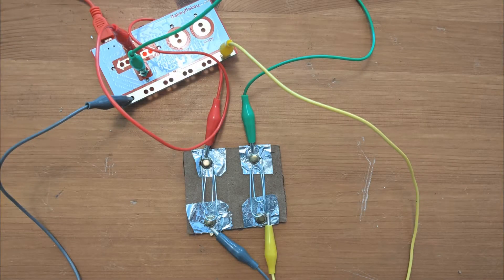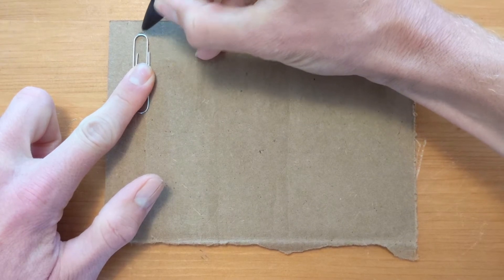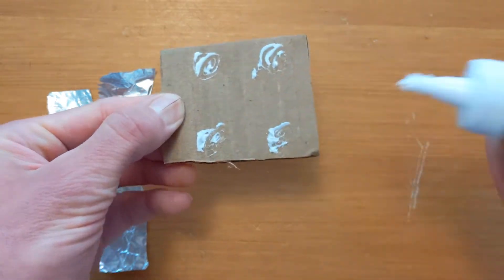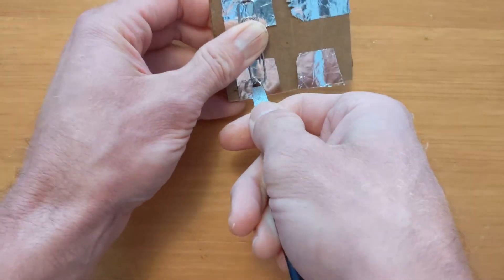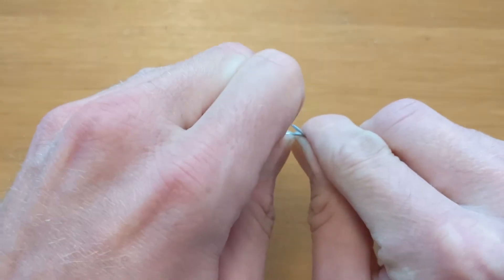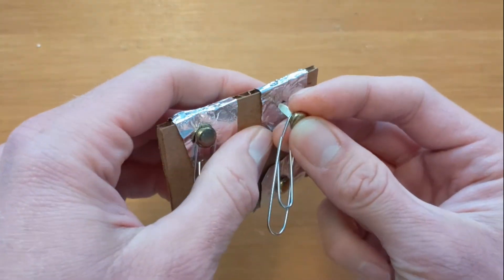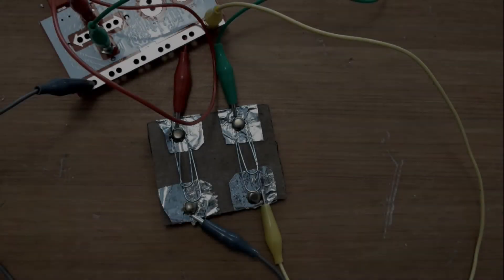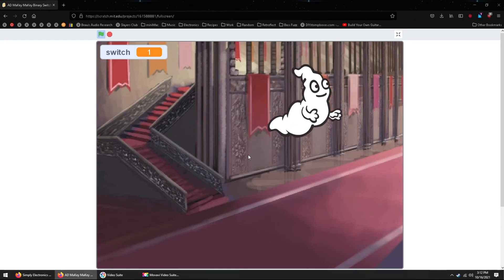MaKey MaKey - Build a Working Switch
Let's build a working switch!